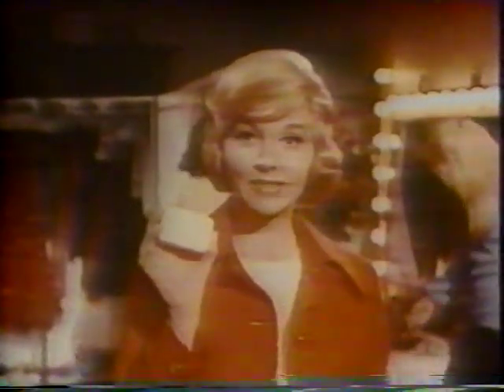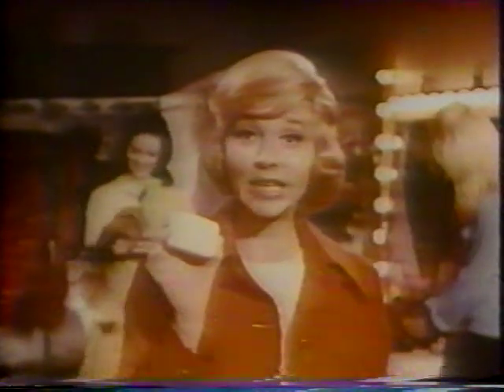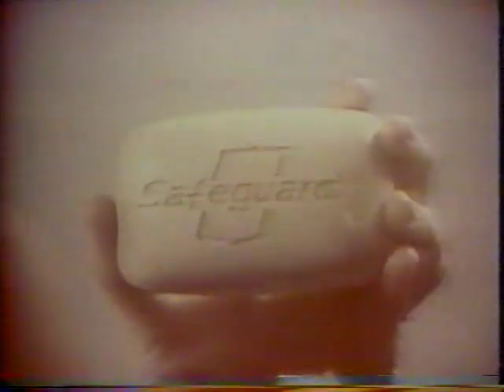Beverly Garland 1973 Camay Soap TV commercial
1973 Camay Soap television commercial starring Beverly Garland, perhaps best known as Barbara Harper Douglas, the woman who married widower Steve Douglas (Fred MacMurray) on My Three Sons. Garland demonstrates the benefits of Camay, using as test subjects her two friends Audrey and Donna, who may be best remembered for this TV ad.

In rare occasions where a BetaGems clip does appear elsewhere, we're only uploading if our own beta master is better quality or contains material not seen previously. Much footage comes from public television and public access broadcasts that the taper, who worked for a local cable TV production company in the 1980s, monitored nightly for several years. Some of the programming is strictly regional, mostly from the San Diego area.